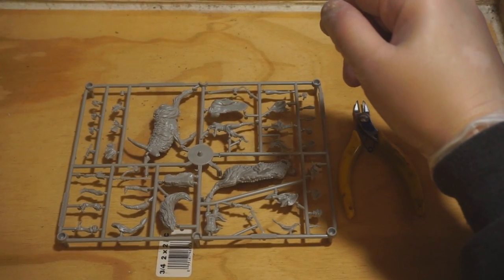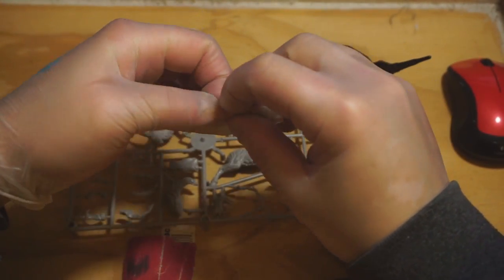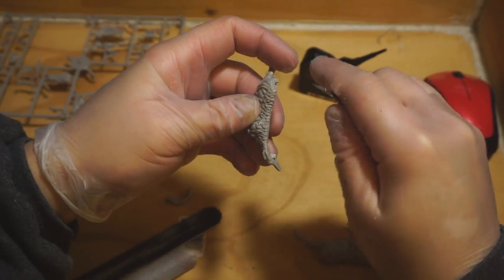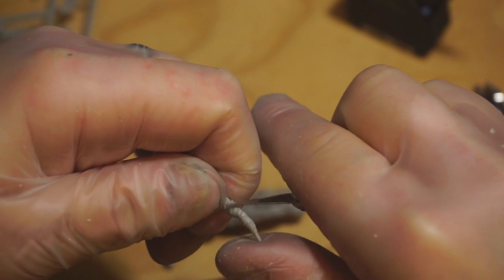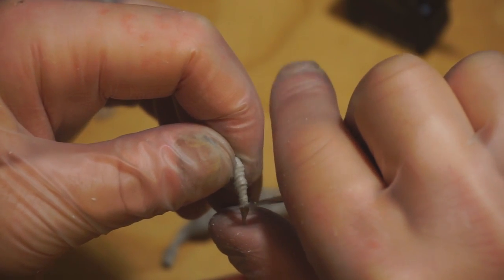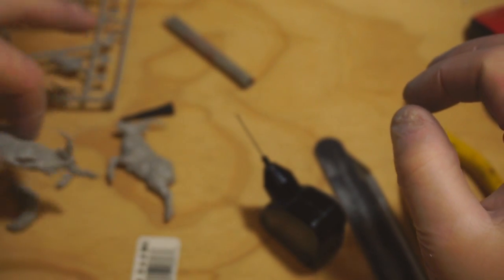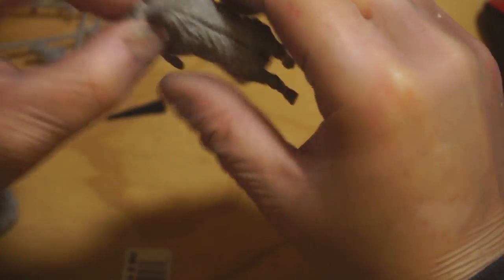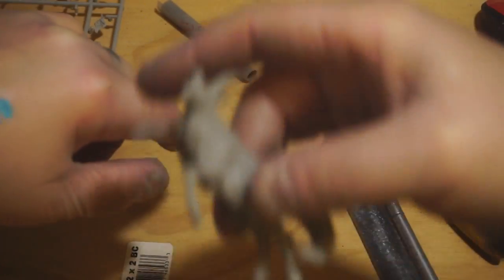KDM: Assembling the Screaming Antelope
This is a look at how I go about assembling plastic minis using a KDM Sceaming Antelope as the subject. The Antelope is actually one of the simpler models in the line, but it does have a couple of tricky spots that I help you navigate through.